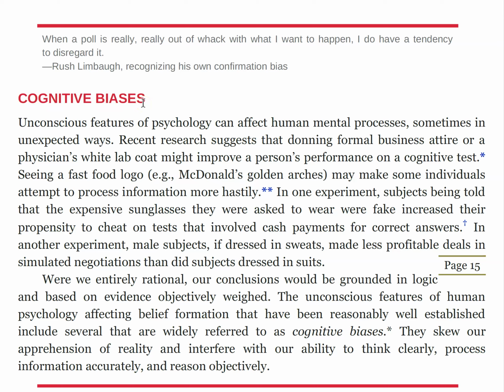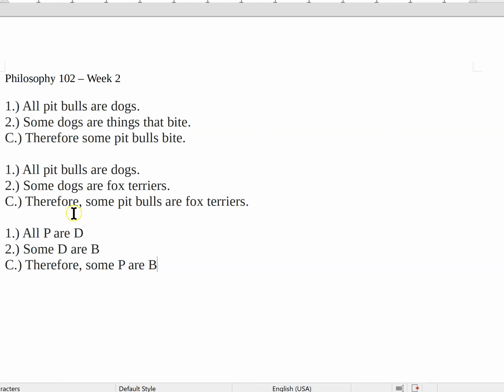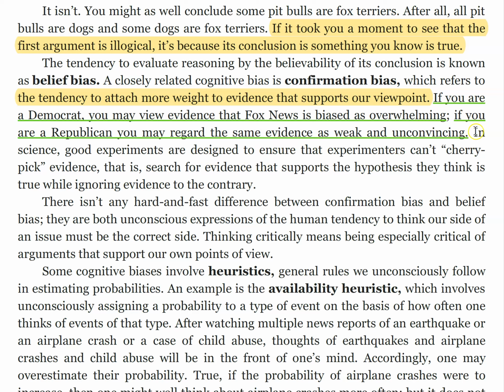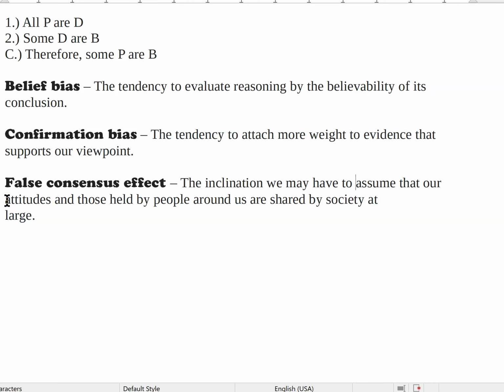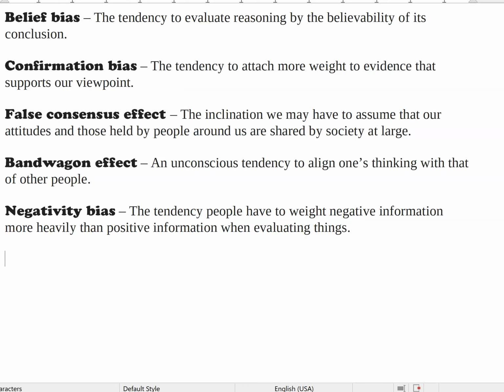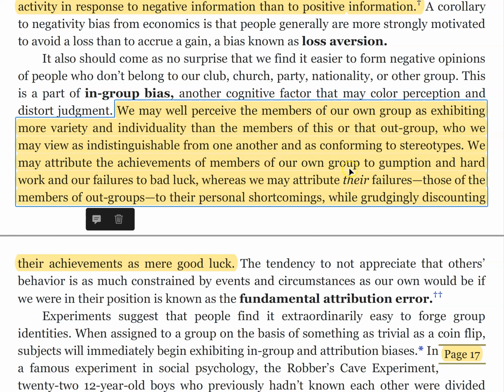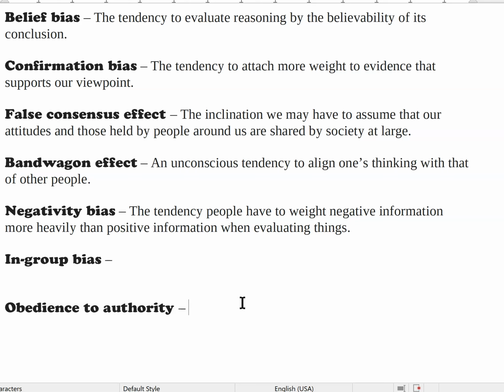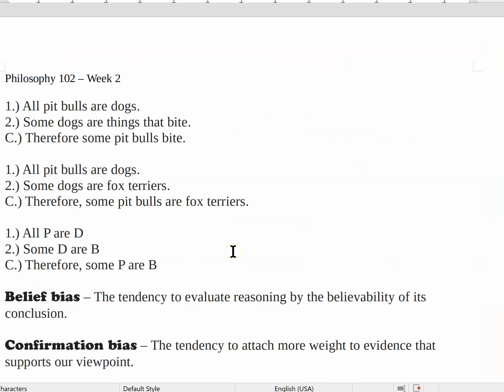Philosophy 102 - Week 2